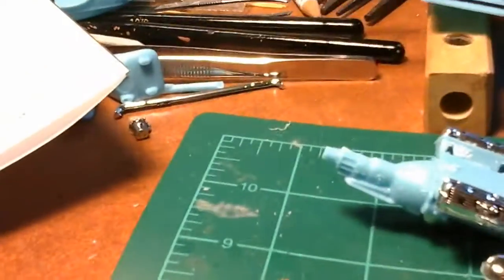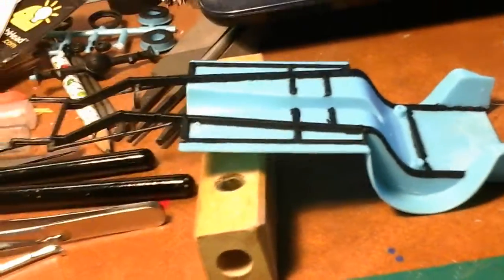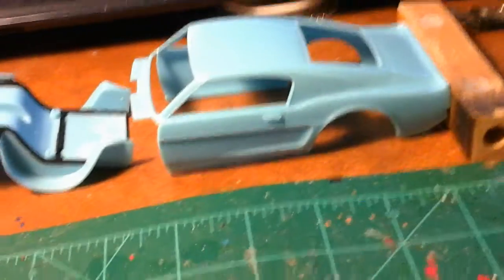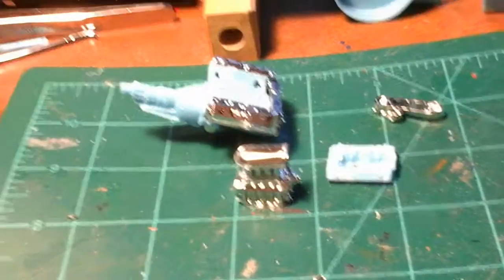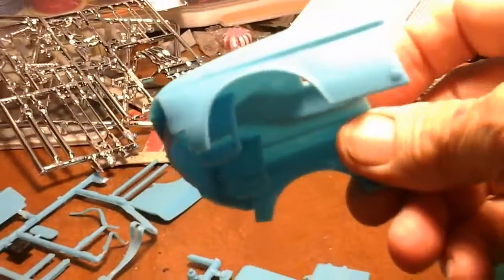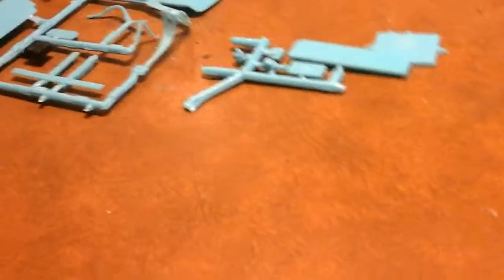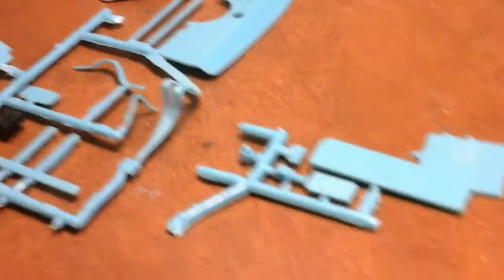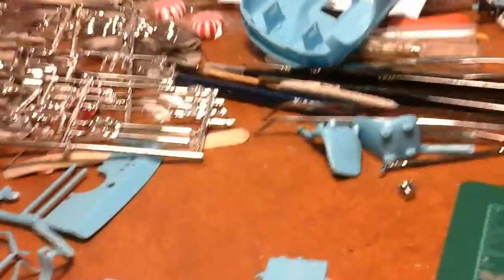What I'm working on